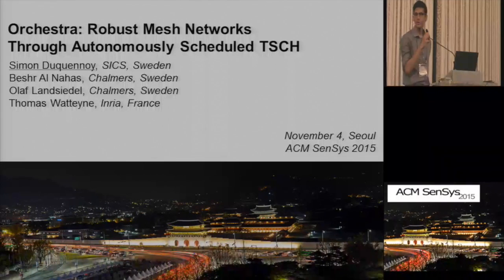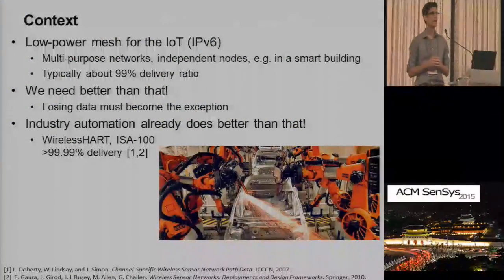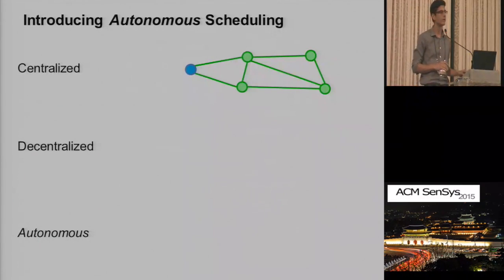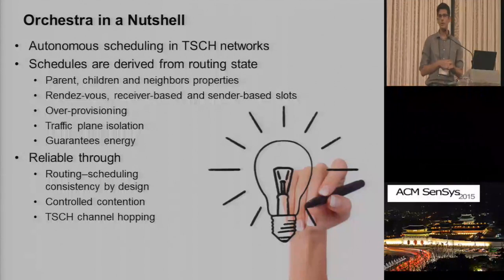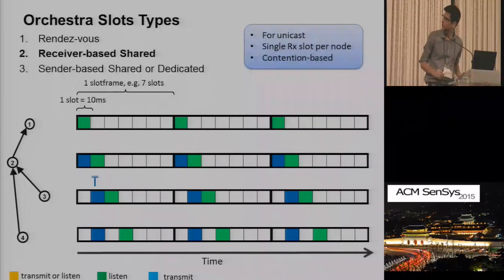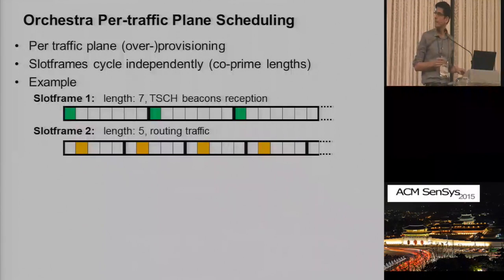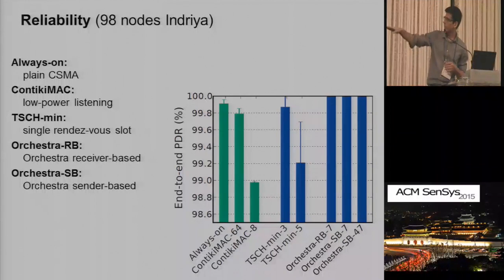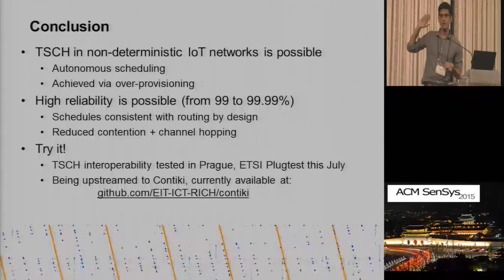SenSys 2015 - Orchestra: Robust Mesh Networks Through Autonomously Scheduled TSCH